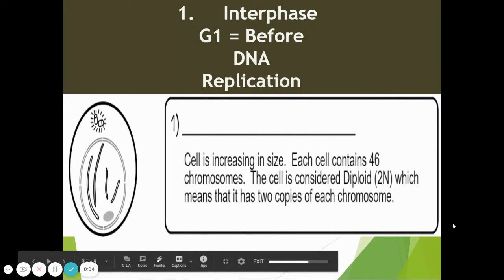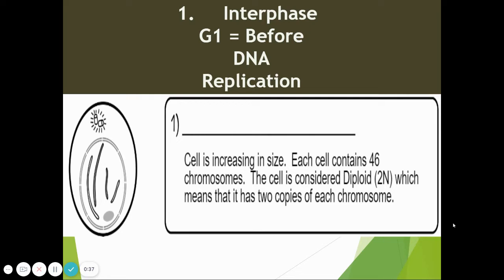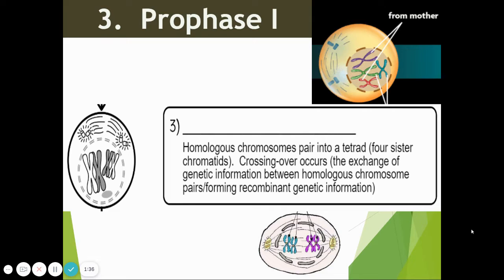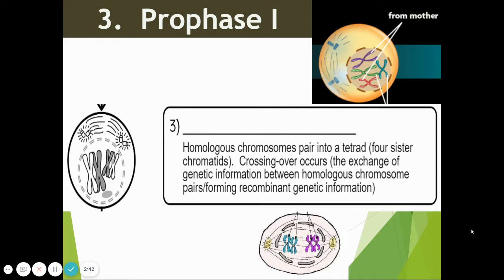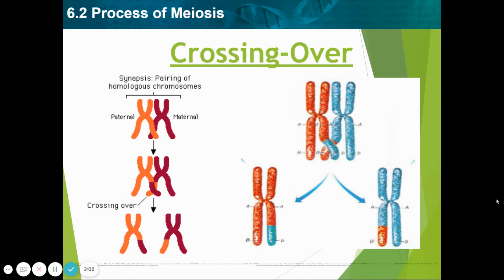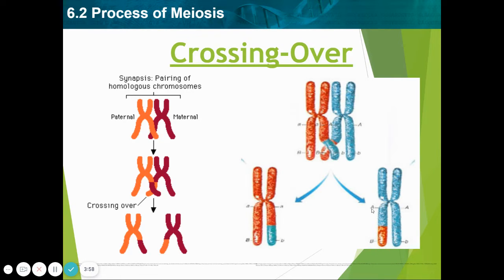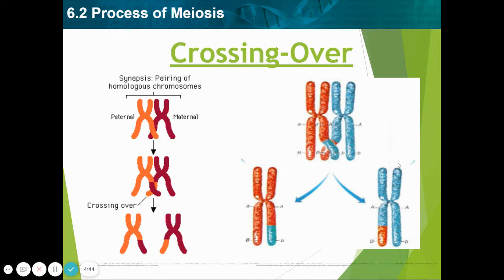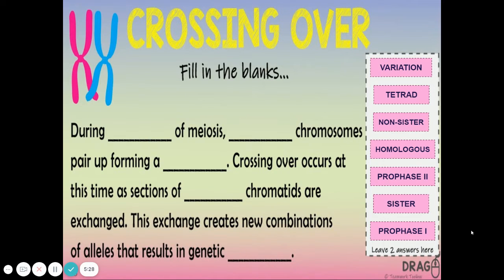Meiosis - Interphase through Prophase I